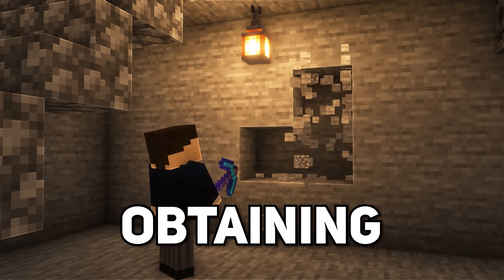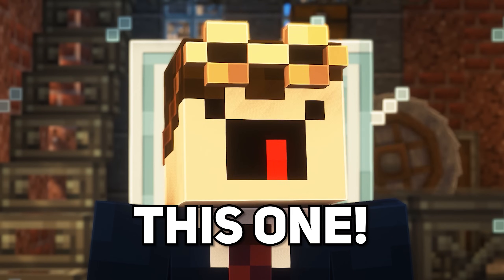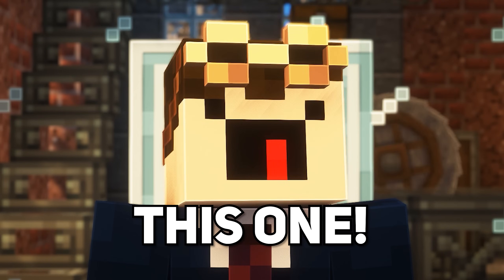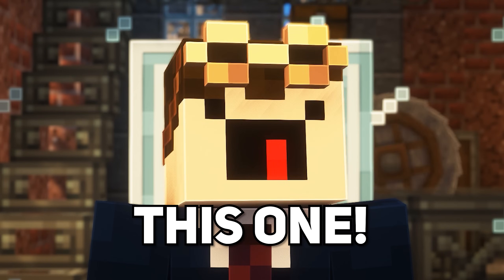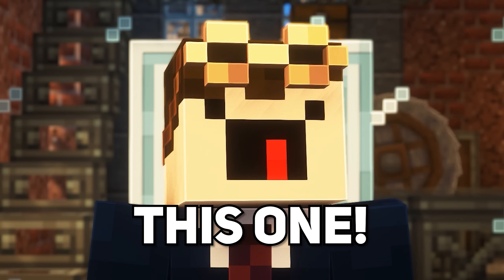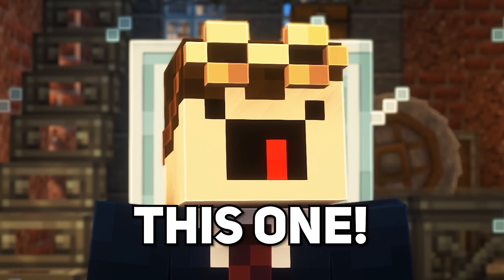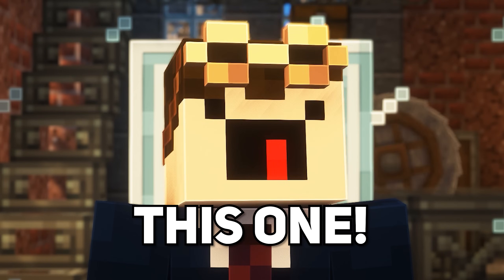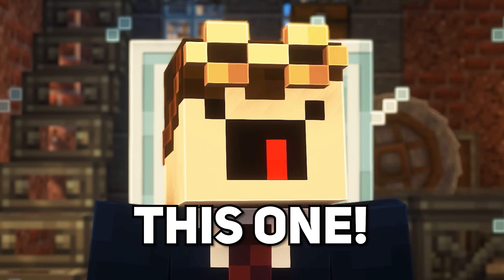I'm Building an INDUSTRIAL CITY in Minecraft Create Mod!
It's time to build some Essential Automatic Farms in our Create Mod Minecraft world! I start a brand new industrial city with factory buildings containing our farms of which I plan on expanding in future episodes!

I'm also starting a new segment at the end of each episode where I build a few of your guys' ideas!

All music is from Banjo Kazooie and Diddy Kong Racing